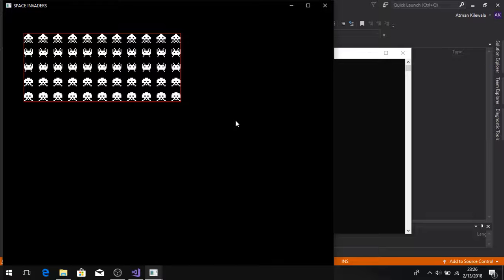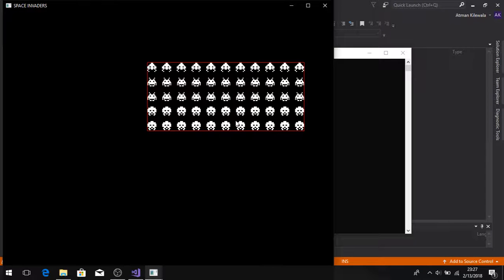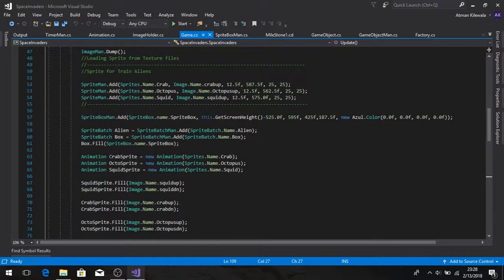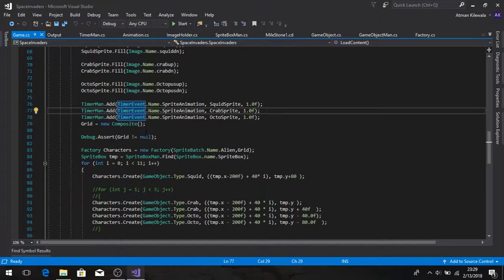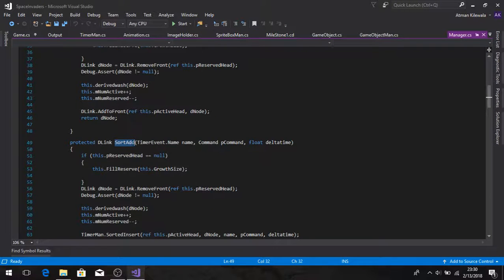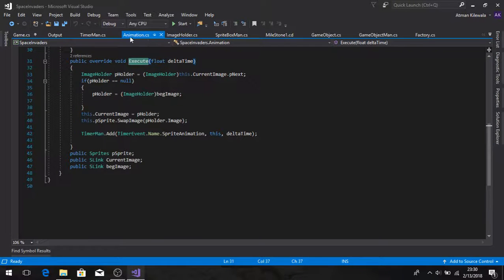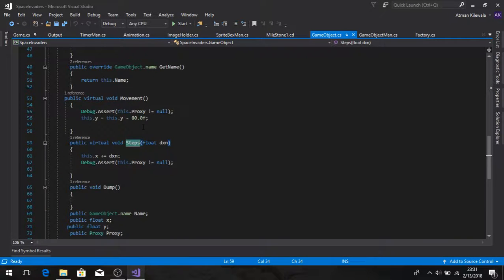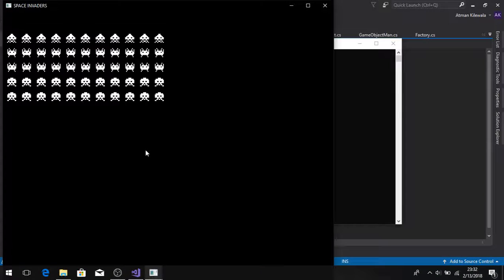SE456 - Milestone 1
Space Invaders